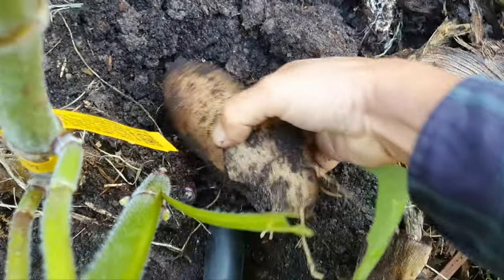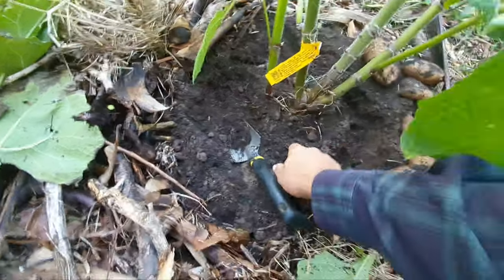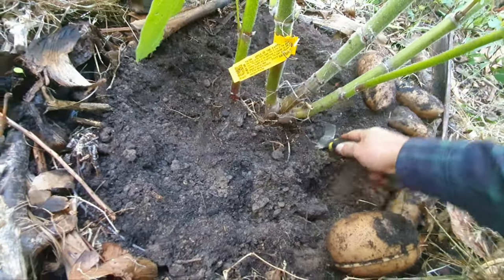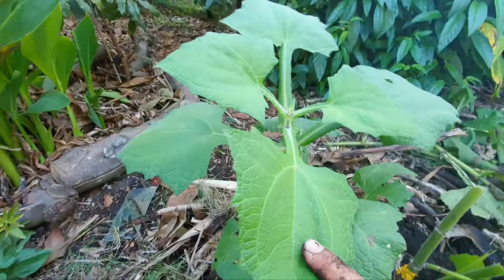First Time Harvesting & Tasting YACON